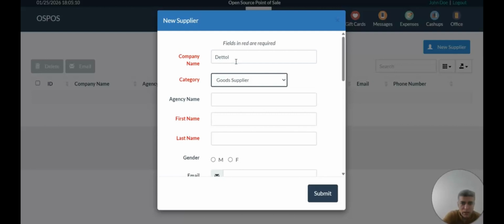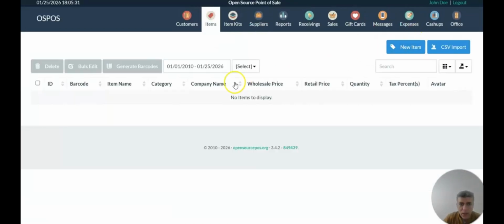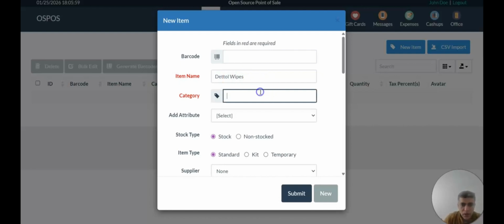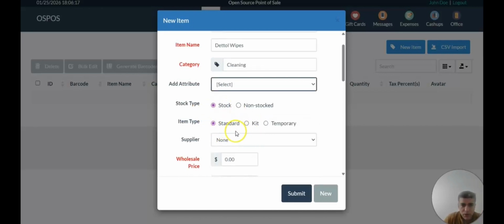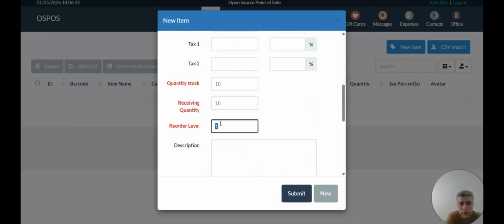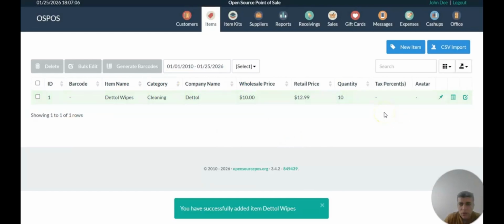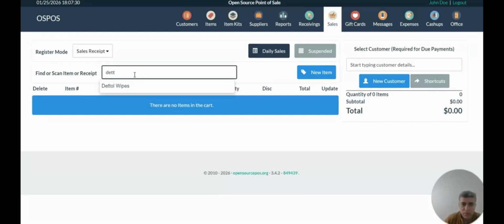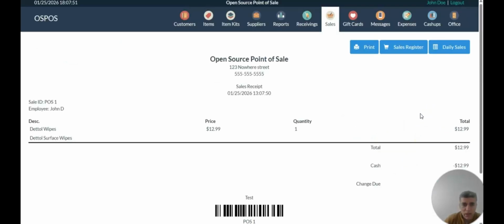Use free pos software in your store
Stop spending on hefty fee for using POS software in your store. In this video I introduce you to openpos which is free of cost. If you want this to be installed, we can help